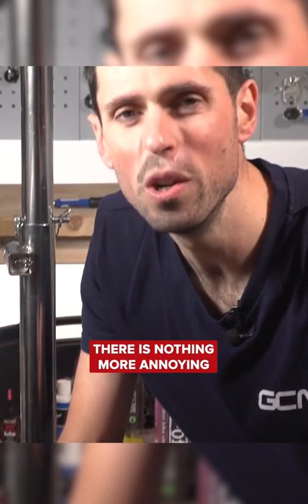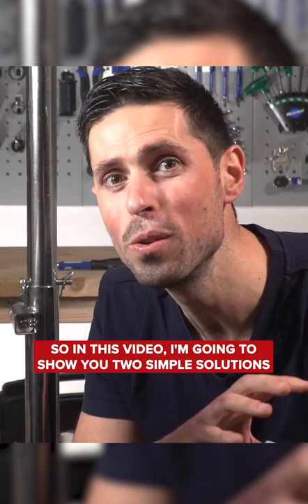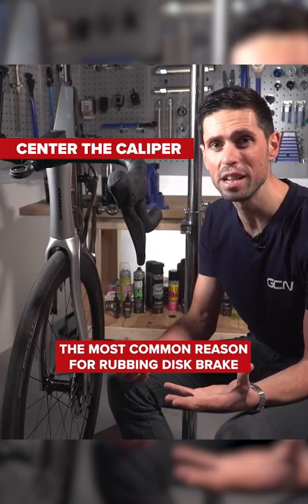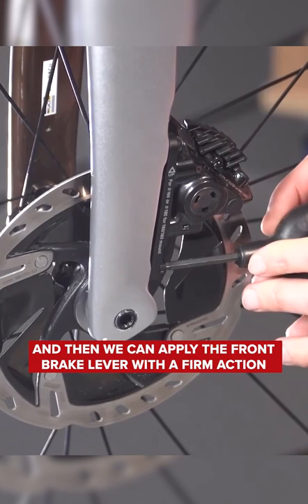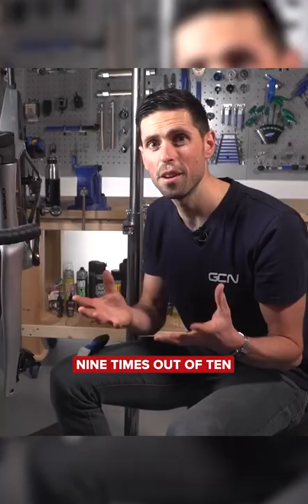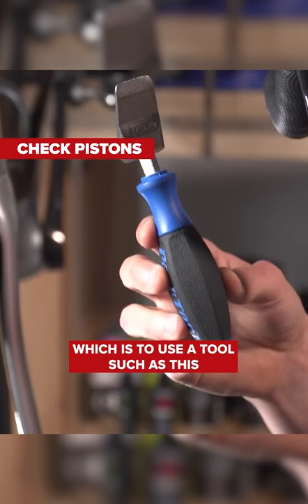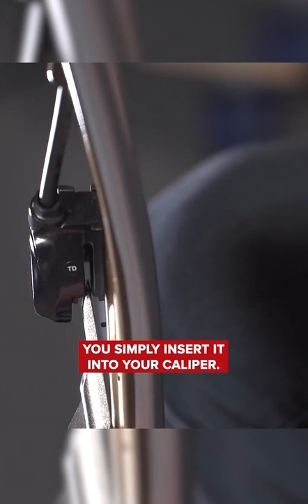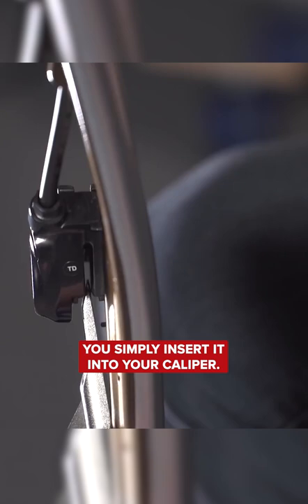Stop Disc Brakes Rubbing!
Alex shows you how to stop disc brakes from making too much noise